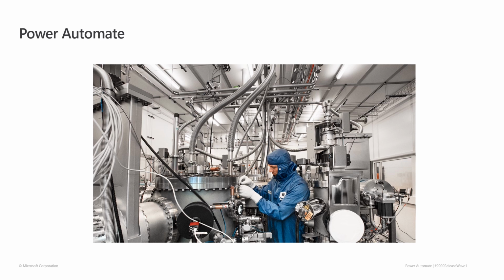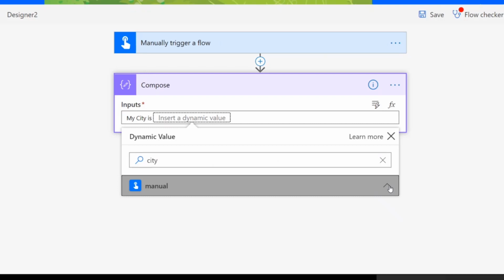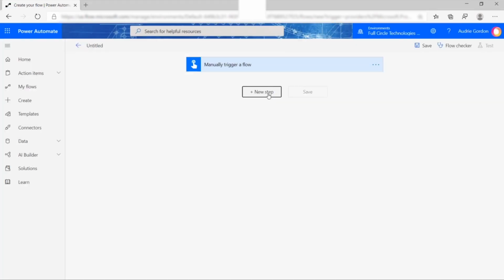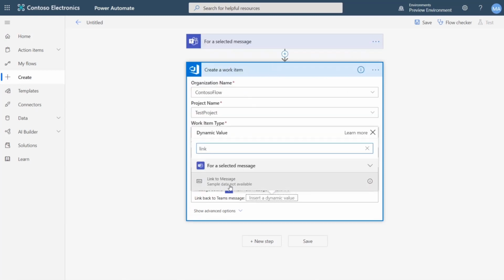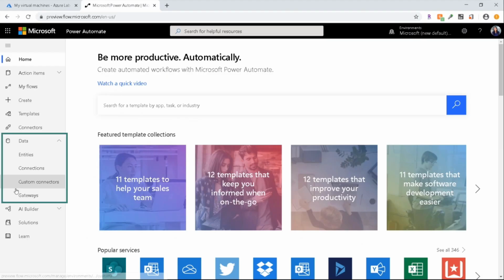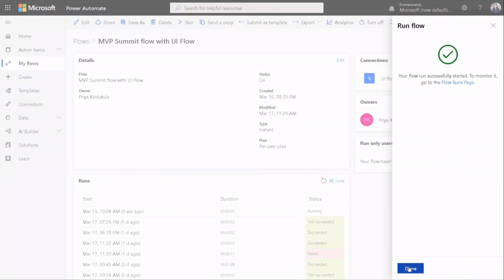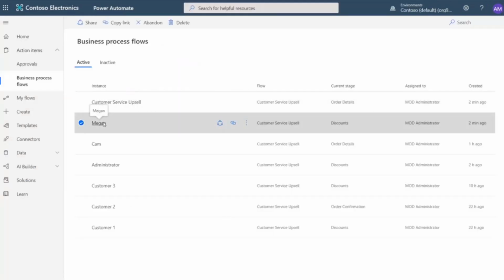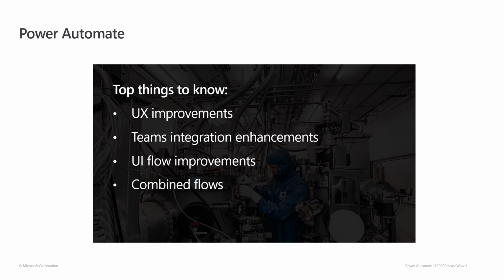Microsoft Power Automate | 2020 release wave 1 overview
In this overview, we highlight some of the new capabilities included in the latest update to Microsoft Power Automate.
Here are the capabilities covered:
• User experience improvements that will help you use dynamic content, actions, and expressions in your flows (0:56)
• UI or User Interface flow improvements, so you can automate applications that don’t have APIs (7:00)

Get the most out of Power Automate release plan!